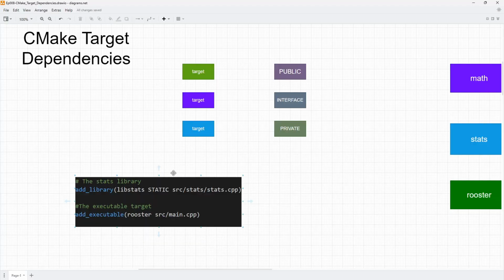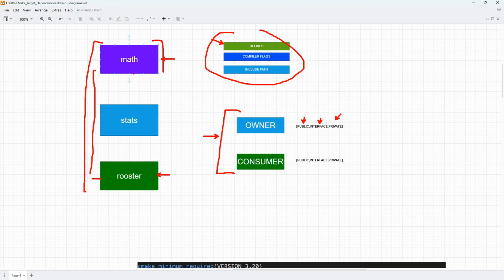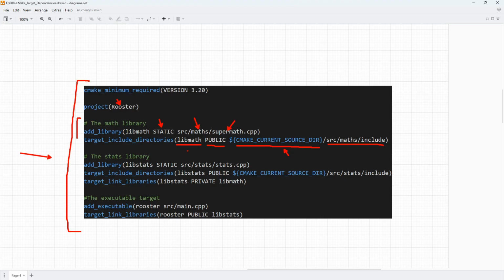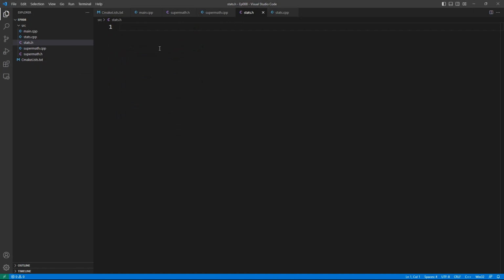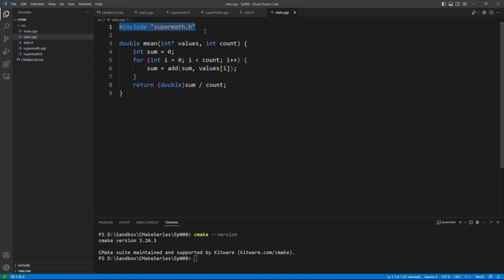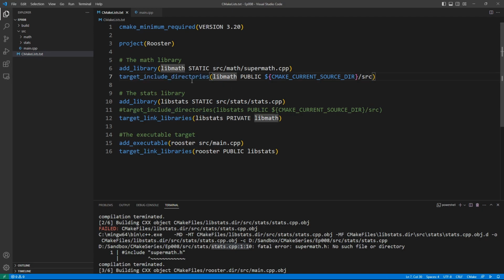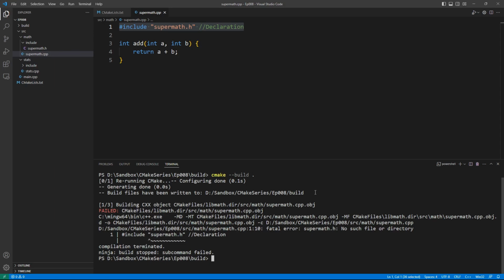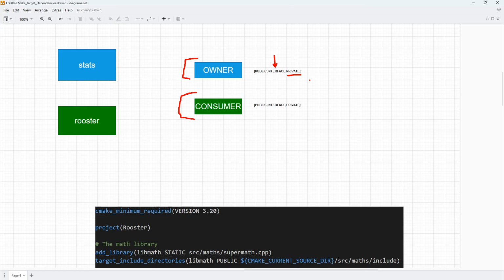CMake-Episode 008 : Target Dependencies - PUBLIC, INTERFACE AND PRIVATE | CMake Starts Here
60-page eBook + complete source code + 6 modern themes. Everything you need to start building real Qt apps this weekend.

Learn how the keywords PUBLIC, PRIVATE and INTERFACE apply to your CMake Target Dependencies in C++ Projects.